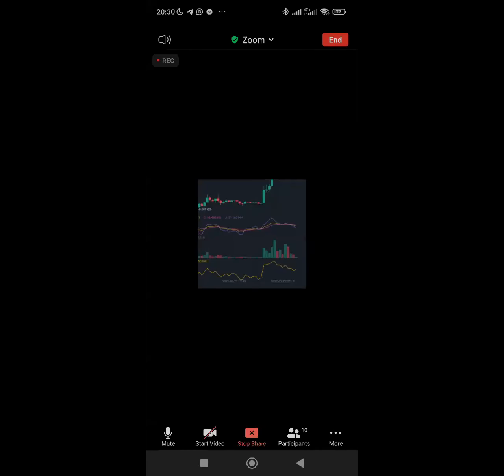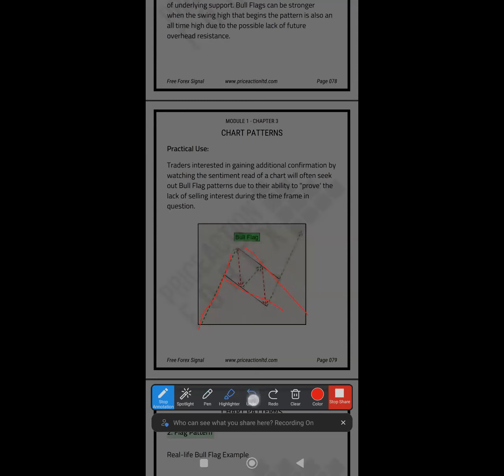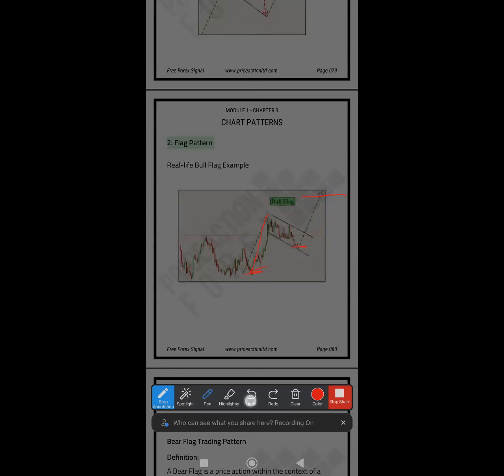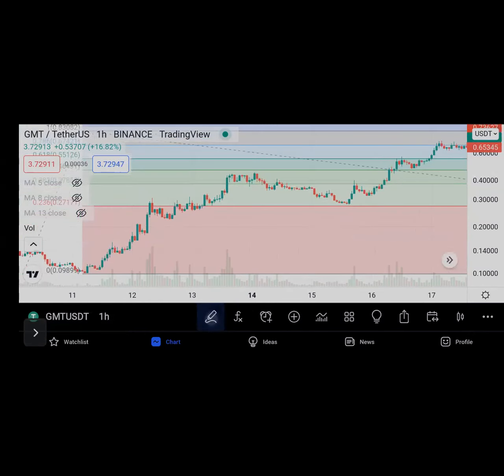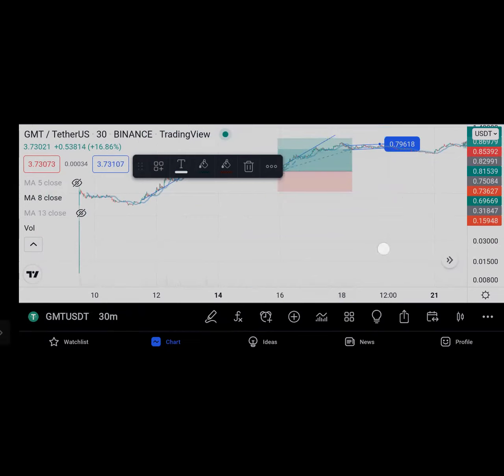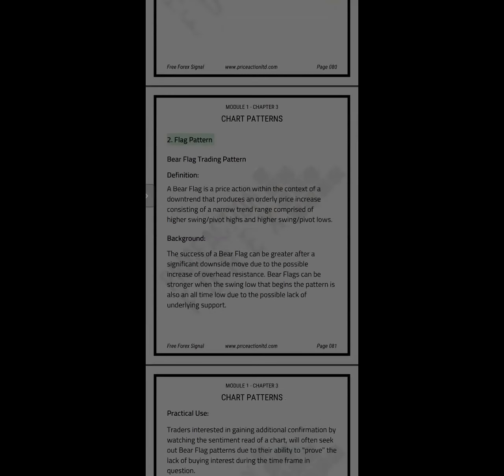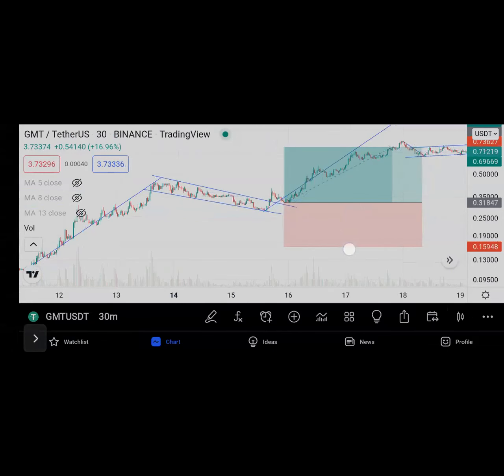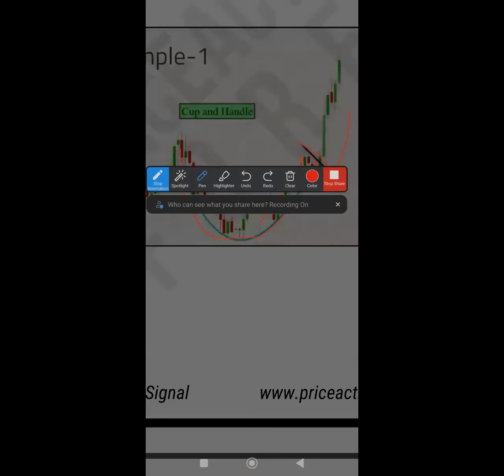Technical Analysis RCA Training Coach Chidera 19April2022